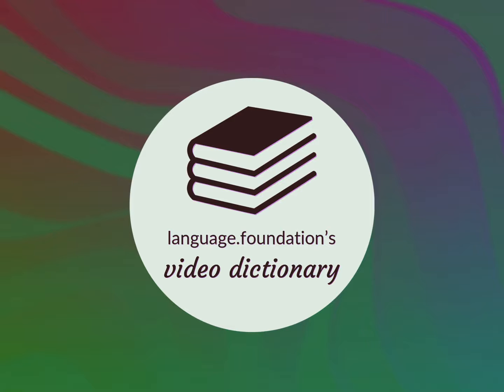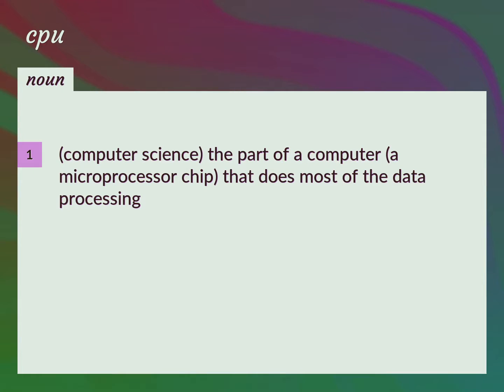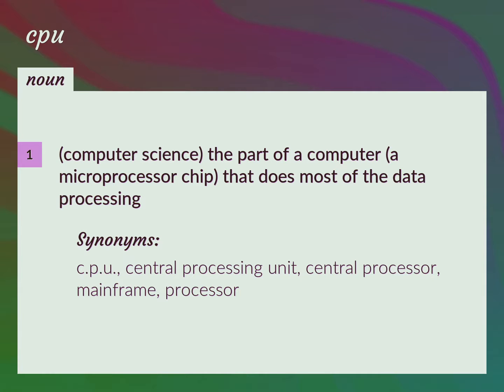Cpu | meaning of Cpu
What is CPU meaning?